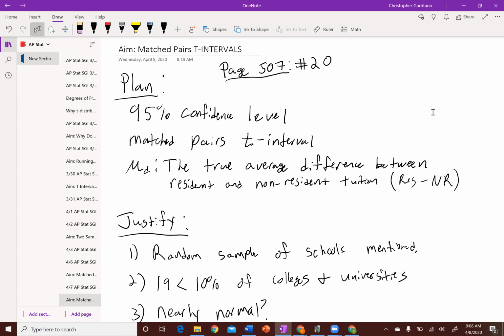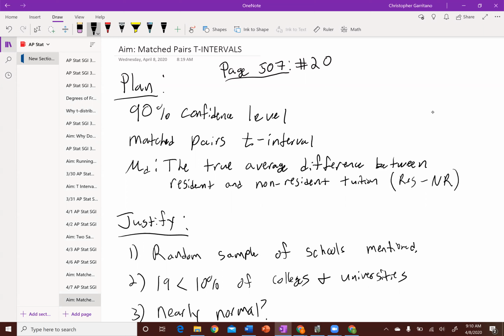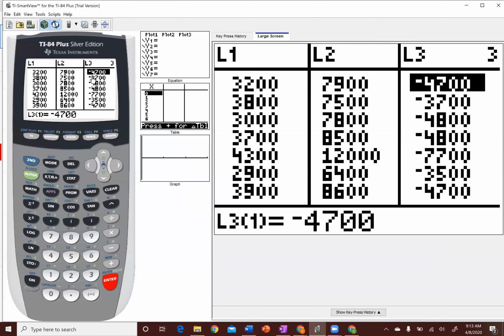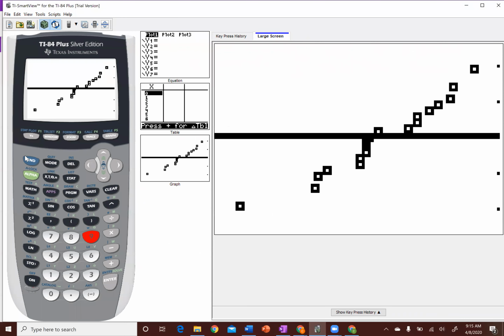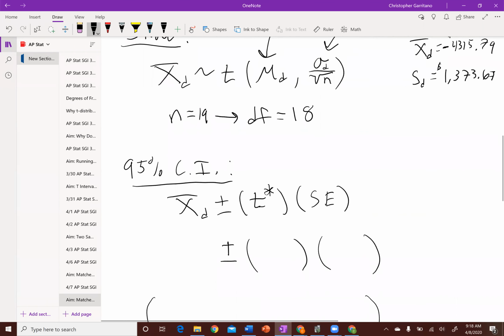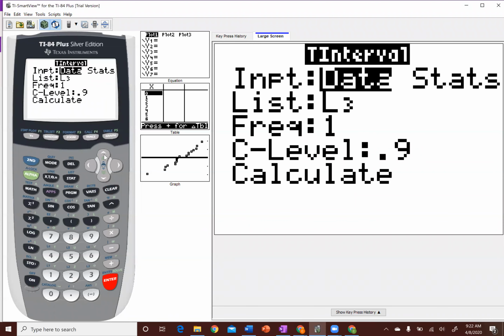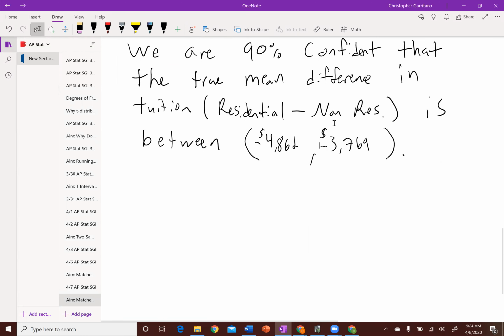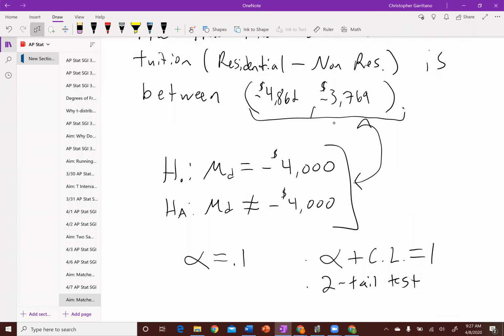Matched Pairs T Intervals (P. 507 # 20 Solutions)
Here I introduce a matched pairs t interval by solving the problem on P. 507 # 20 in your textbook.